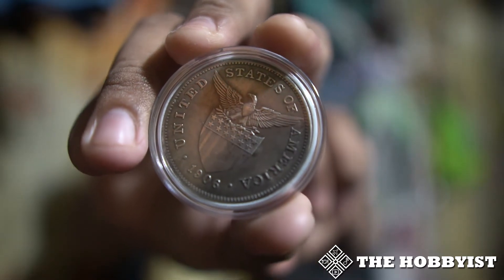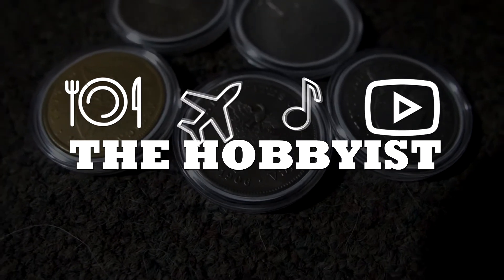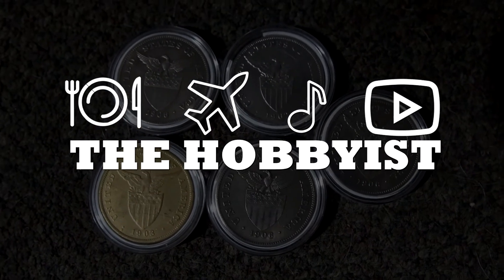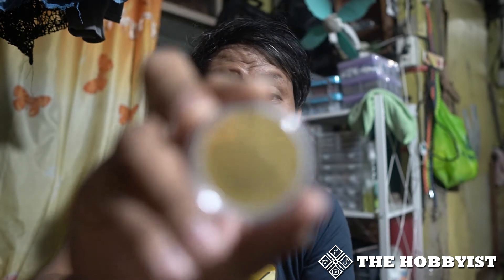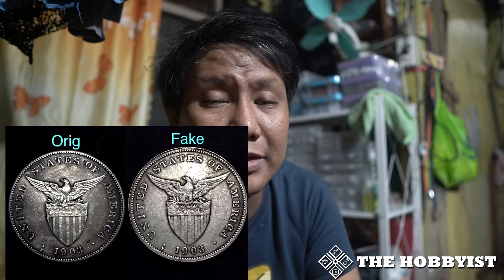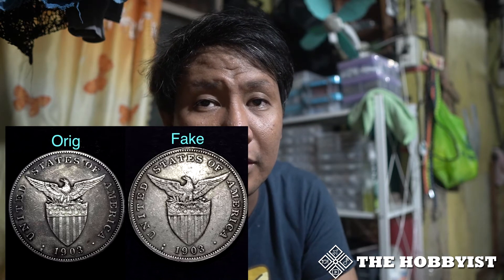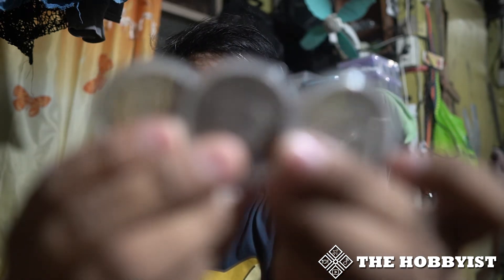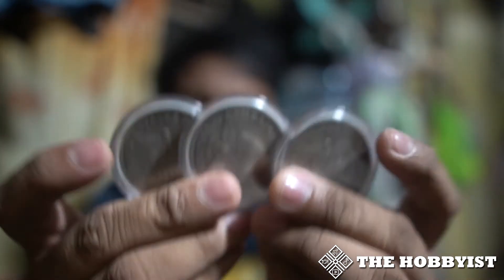Fake 1906 1 Piso and other Illegal Coins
Welcome to the world of The Hobbyist. I talk about the hobbies I have during off work like music creation and coin collection. On this video, we'll talk about the fake 1 piso 1906 and other illegal coins.